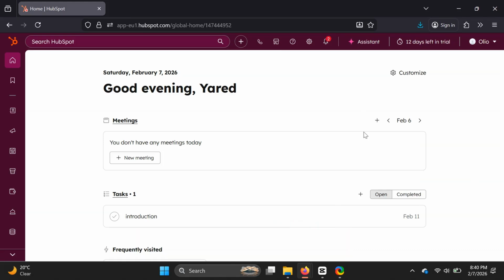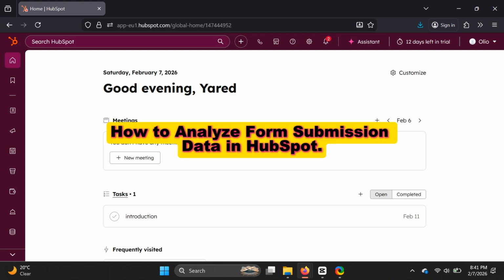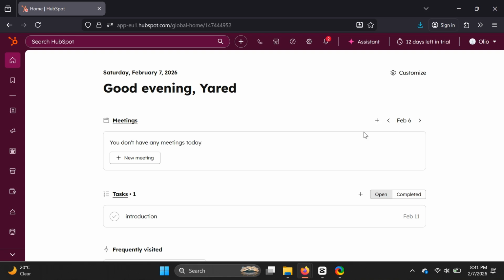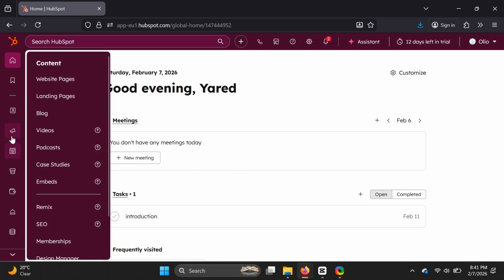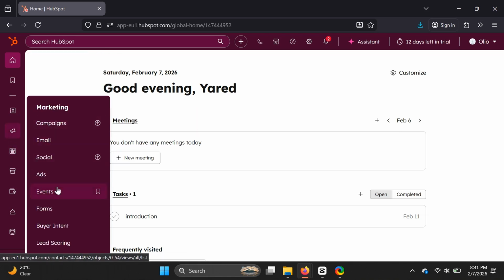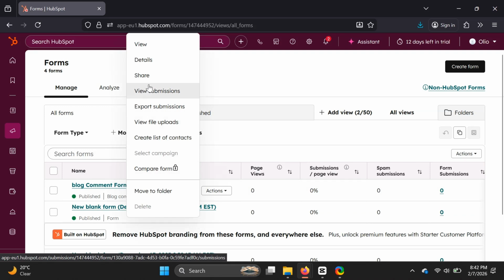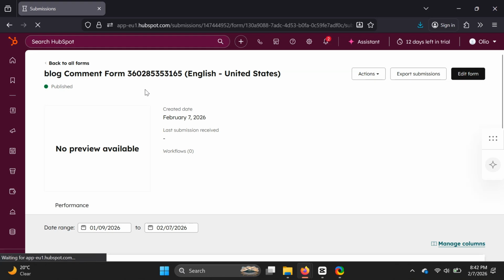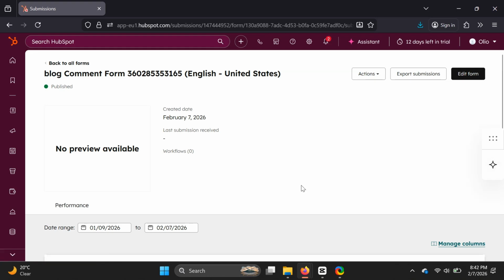How To Analyze Form Submission Data In Hubspot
Learn how to **analyze form submission data in HubSpot** 📊📝 to understand your audience, track conversions, and optimize your marketing campaigns. In this step-by-step tutorial, you’ll discover how to view submission trends, segment responses, and generate reports to gain actionable insights ✅. Perfect for marketers, sales teams, and HubSpot users who want to **improve lead generation, refine forms, and make data-driven decisions** 🚀. Start analyzing form submission data in HubSpot today and unlock valuable insights for your business!